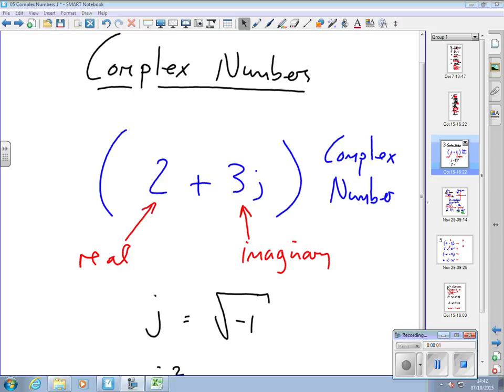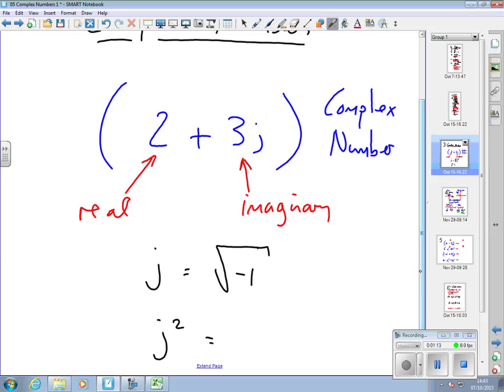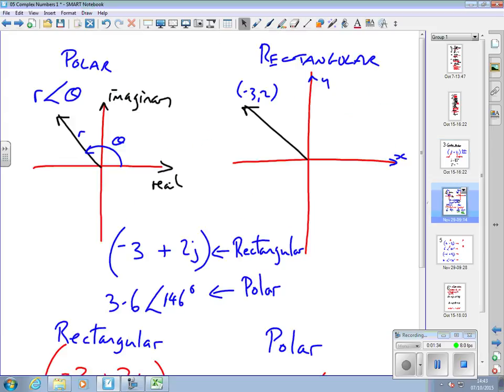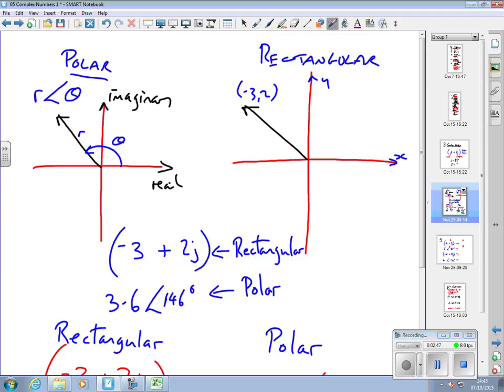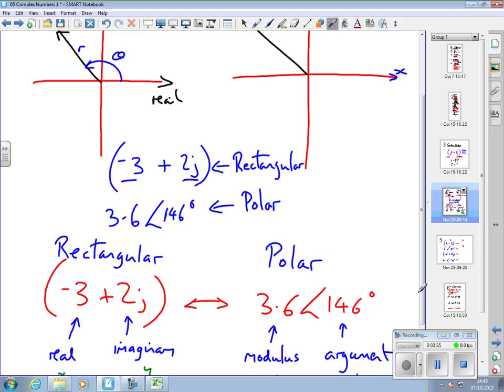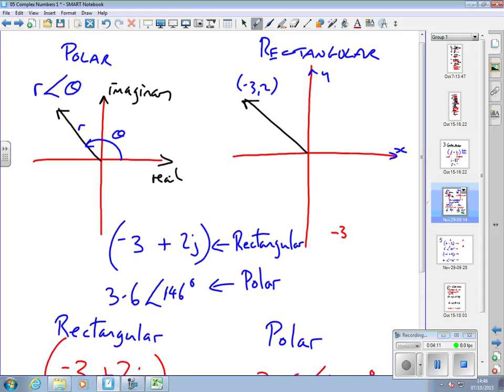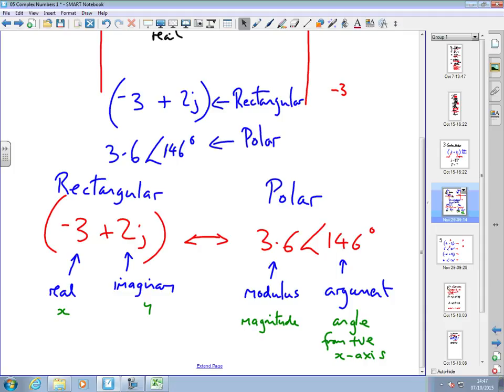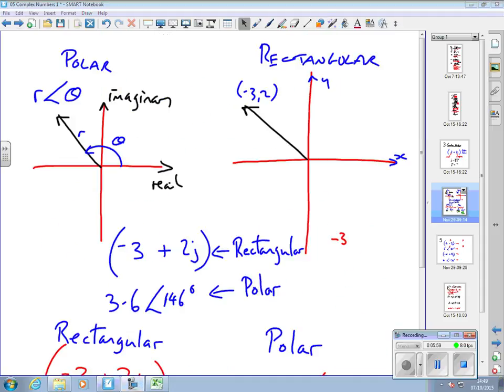Representing Complex Numbers